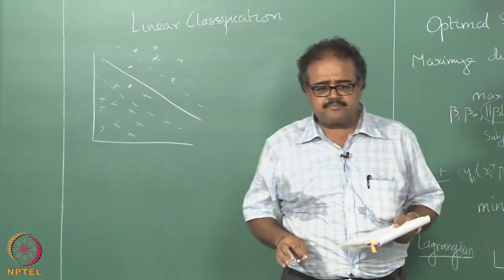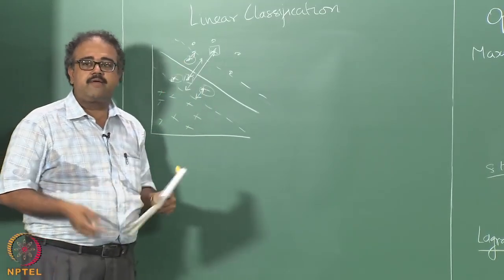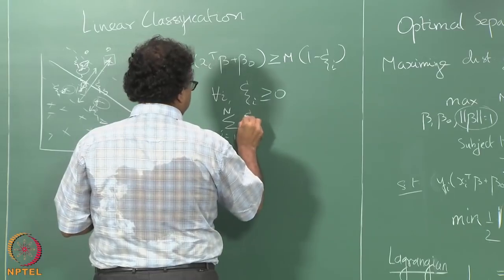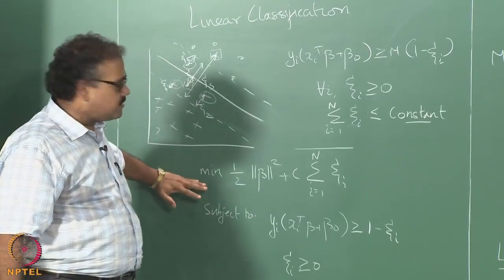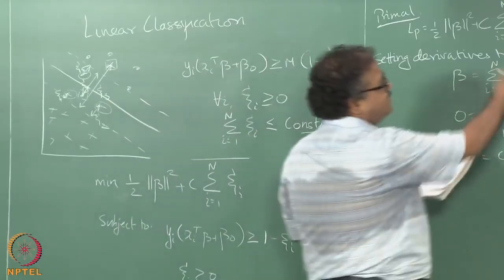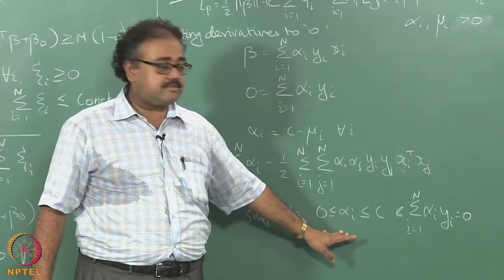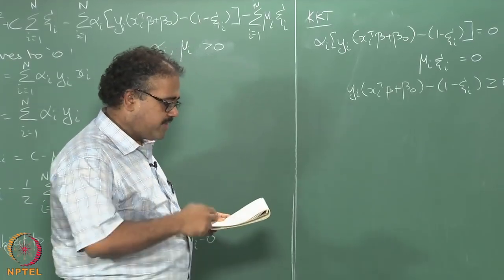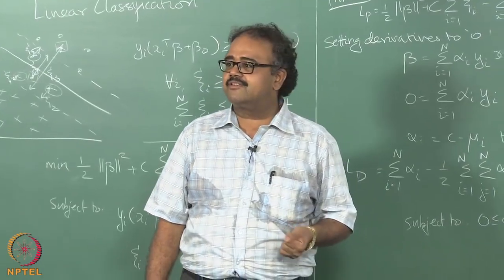Week 4 Lecture 4 | SVMs for Linearly Non Separable Data